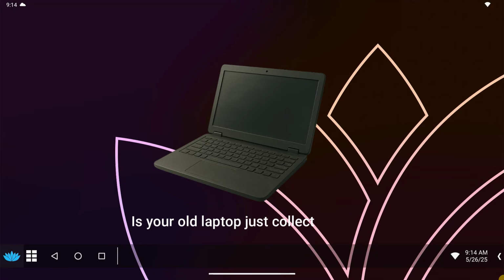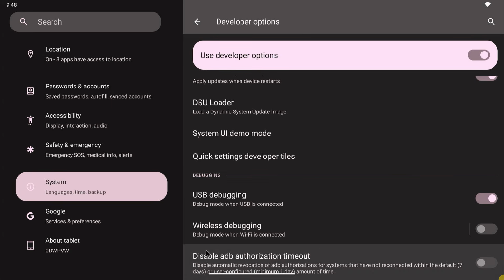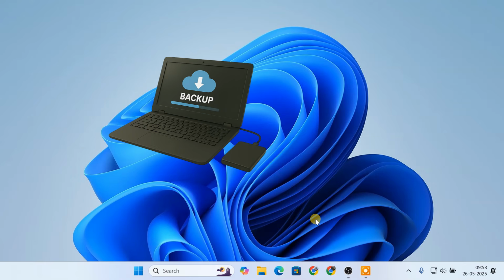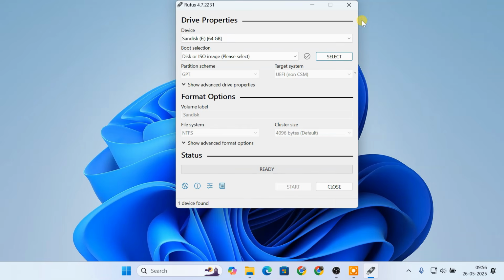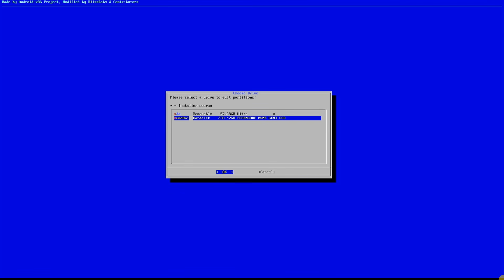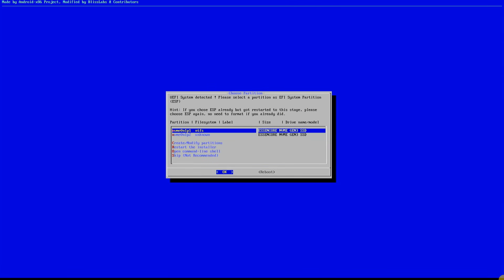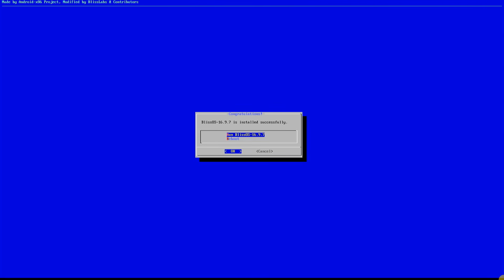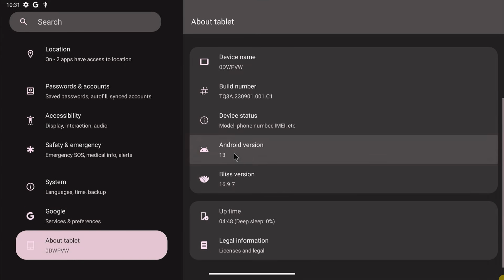Install Bliss OS on PC – Android OS Setup Guide (Step-by-Step)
In this video, I’ll show you how to install Bliss OS on a PC step-by-step. Bliss OS is an open-source Android-based operating system designed for desktops and laptops.

This tutorial covers downloading the official Bliss OS build, creating a bootable USB using Rufus, and completing the installation process on a Windows PC.